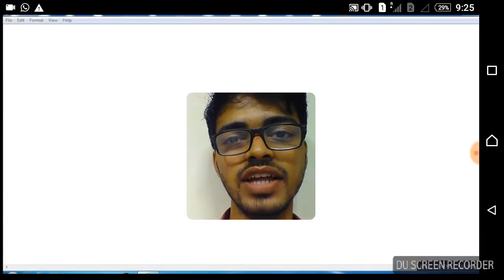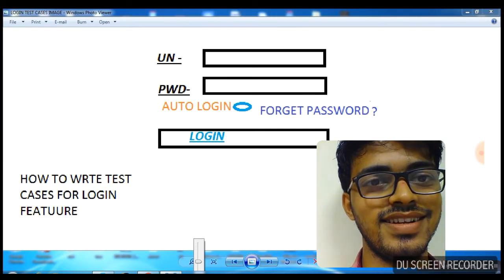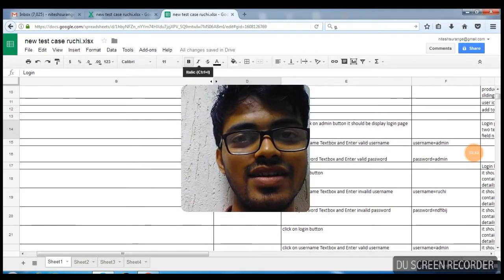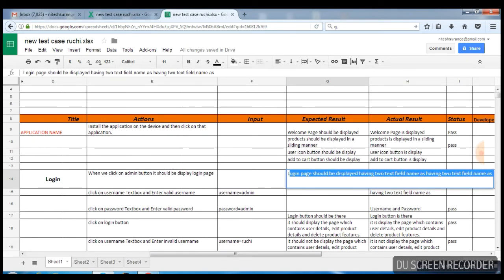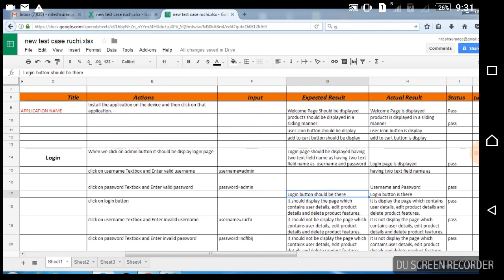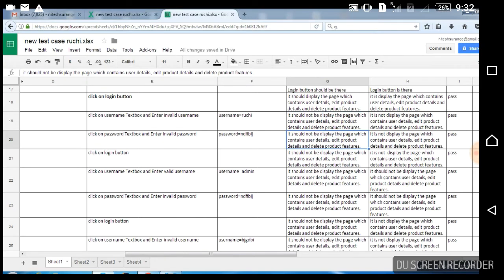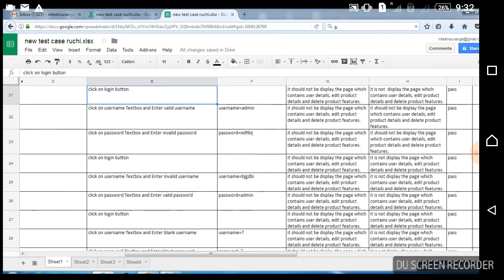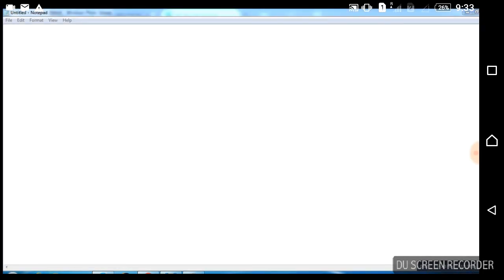HOW TO WRITE TEST CASES FOR LOGIN FEATURE?USERNAME, PASSWORD?SOFTWARE TESTING INTERVIEW QUESTION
In interview they will ask-How to write test cases for Login feature and they will give you a page with component?

SHARE YOUR THOUGHTS BY COMMENTING